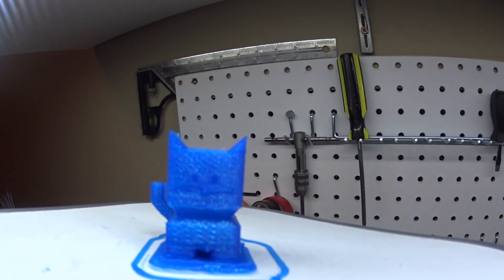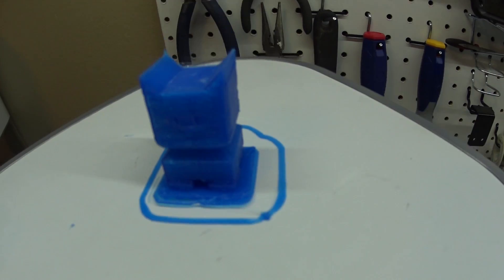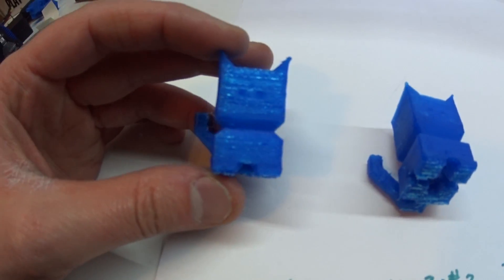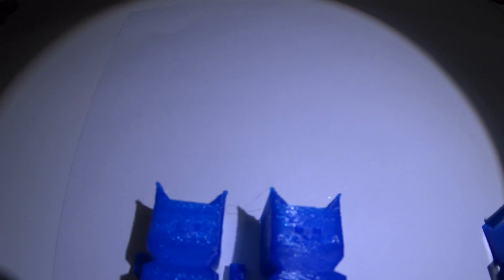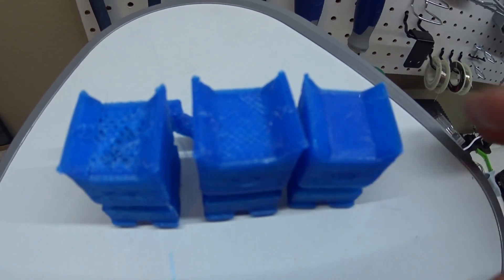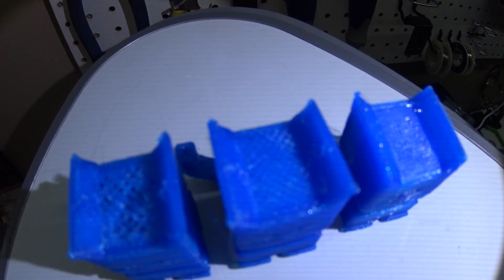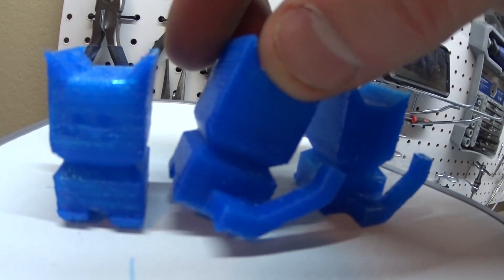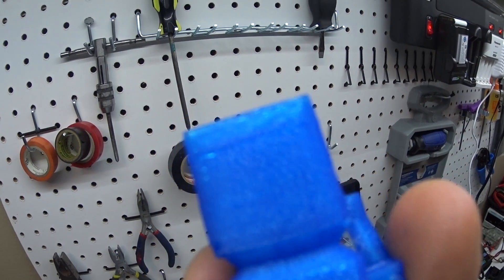Tiko3d Firmware Update 2.0.3 Calicat Calibration Print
Today I updated to the latest Tiko3d firmware that was pushed out with the advanced setting enabled.

Software 1.2.4
Firmware 2.0.3

I manually leveled the print since the auto calibration wasn't working for my first attempt. Overall this was a step in the right direction with this latest firmware update. This print is definitely the best print with the WIT that I have had in a few weeks.

I was working on a Slic3r profile that gave some pretty good results, but the print with this firmware through the WIT was of better quality.  I am still going to work on a Slic3r profile since the WIT does not support spiral vase prints as of right now.

This is looking promising though.

Credit for the model:
Cali Cat - The Calibration Cat by DEZIGN